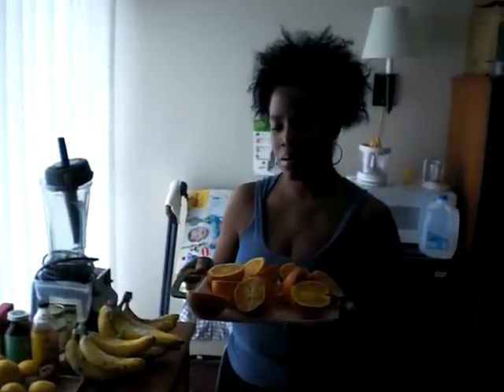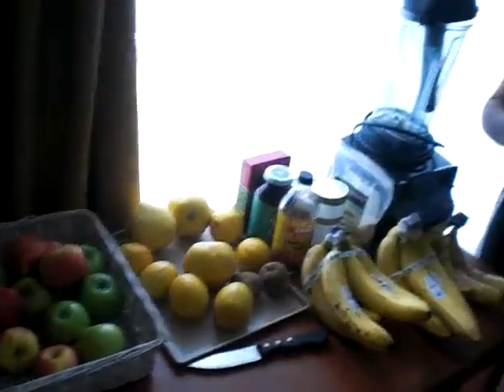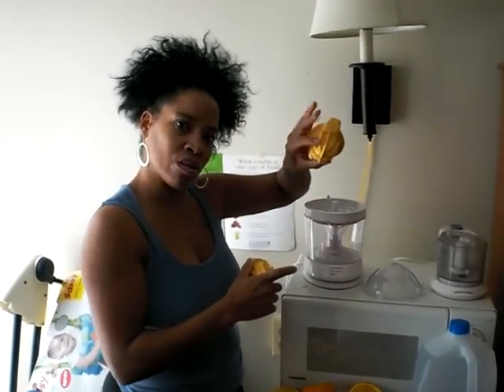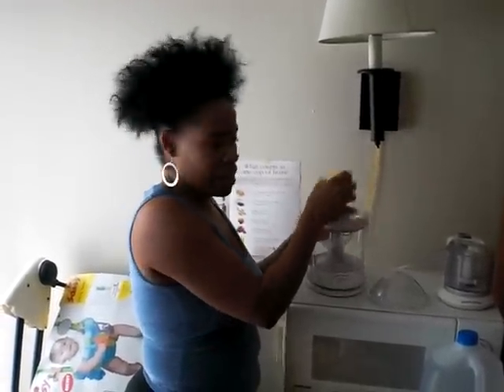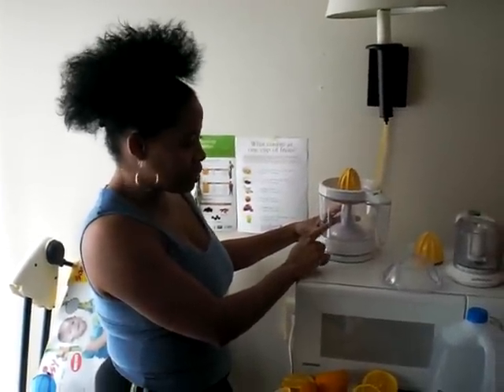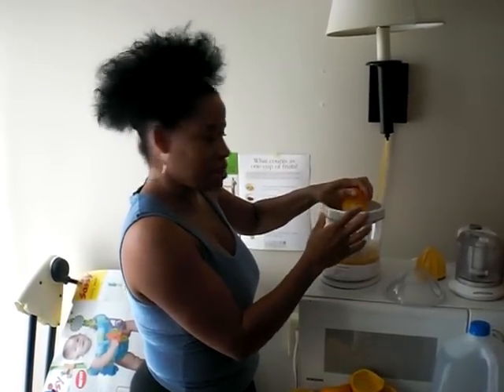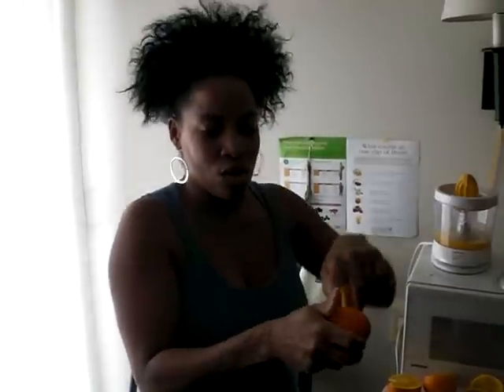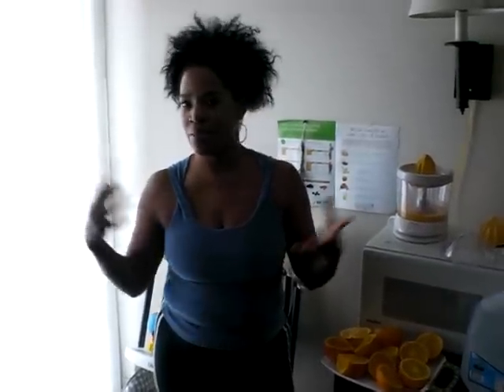RawGypsyQueen Fruitarian transition 2- 16- 2010 067.mov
This is a Day 3 video of my fruitarian transition.
In this video I am making orange juice using the Citrus Mate Plus juicer by Black & Decker.
So far so good no cravings at all. By the way I drank it without diluting it. (adding water)